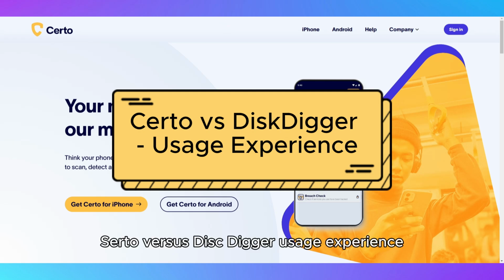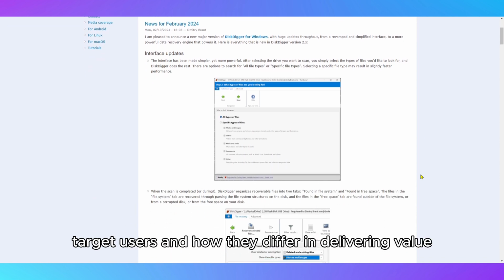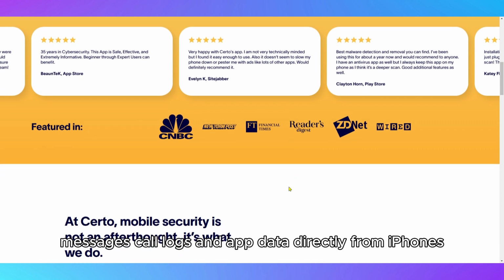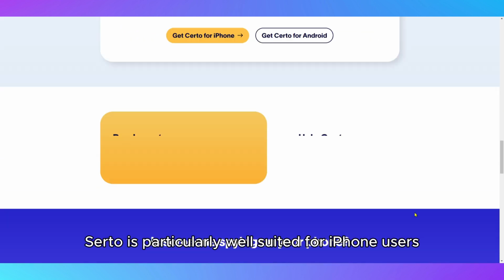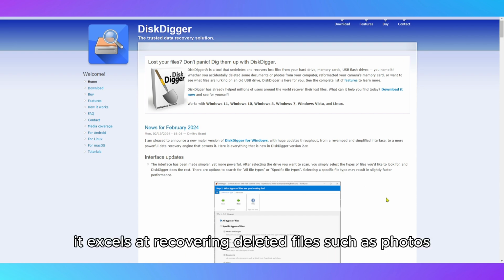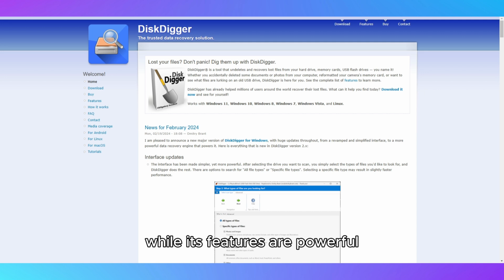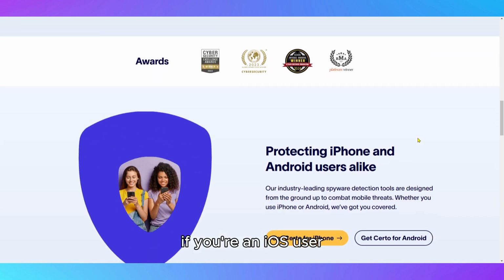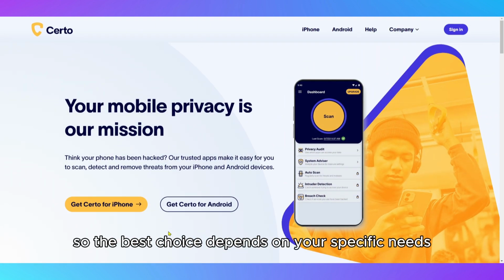Certo vs DiskDigger - Usage Experience